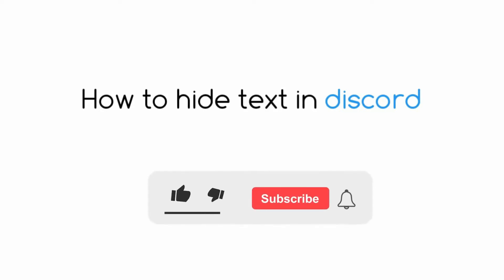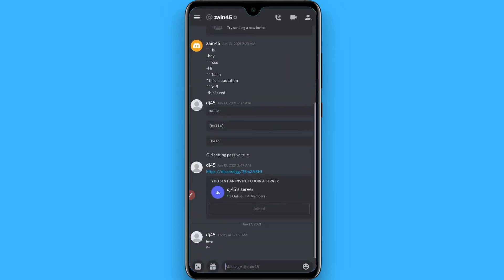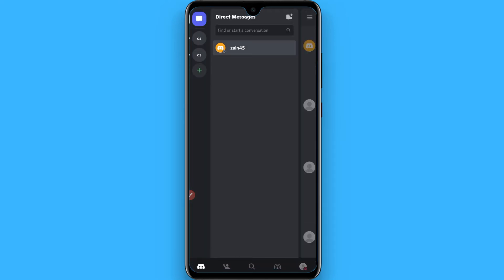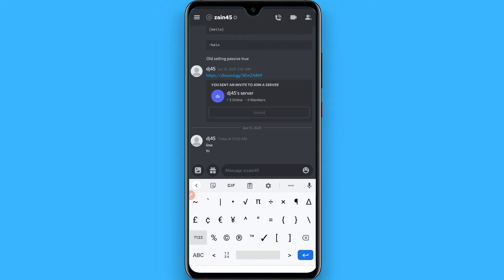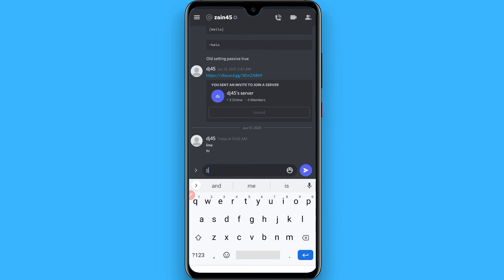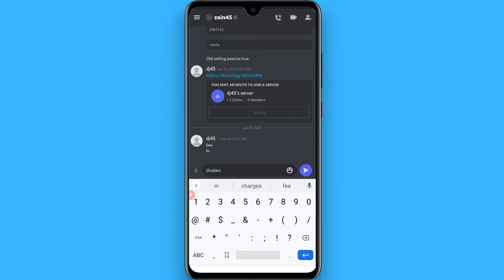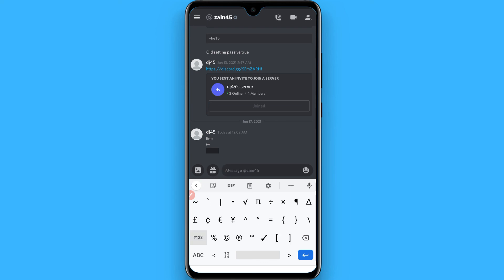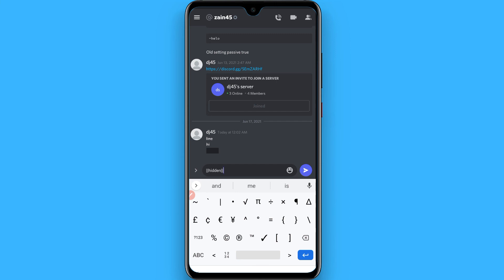How To Hide Text In Discord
Learn How To Hide Text In Discord

In this video I will show you how to hide text on Discord. This will be a short guide that shows you exactly how to hide text on Discord mobile.

Here's how to hide text in Discord mobile.